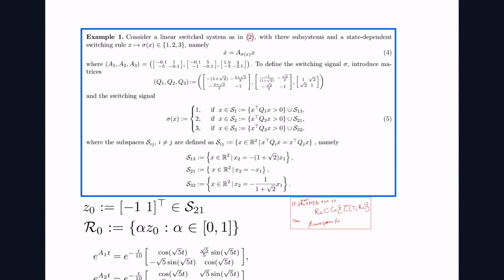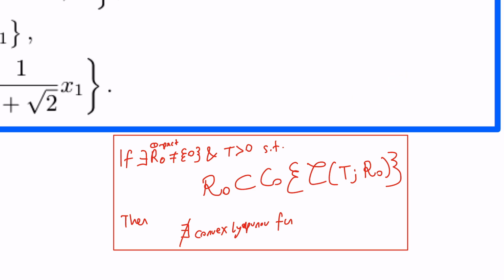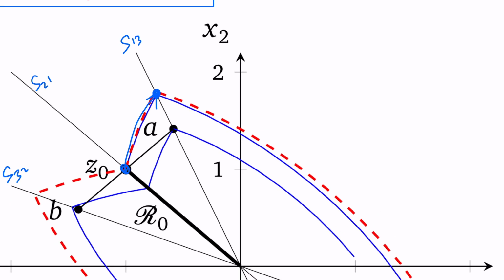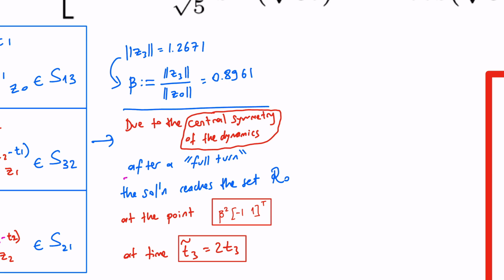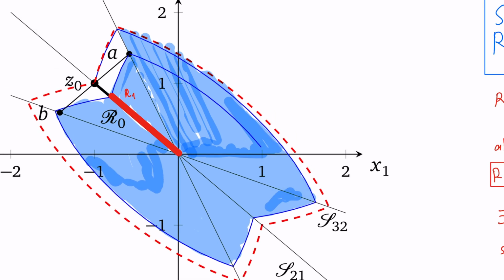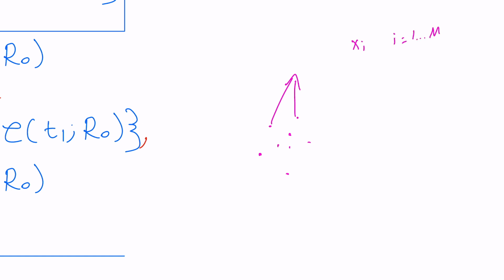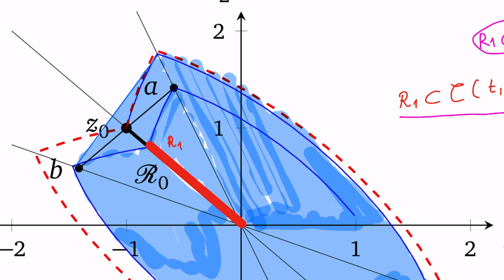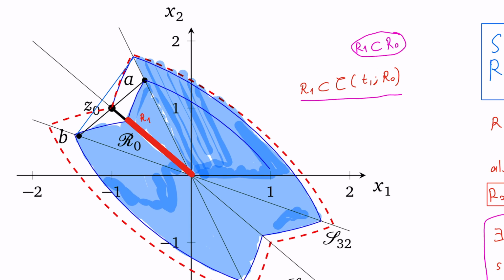nonexistence of a convex Lyapunov Function for a given linear switched system